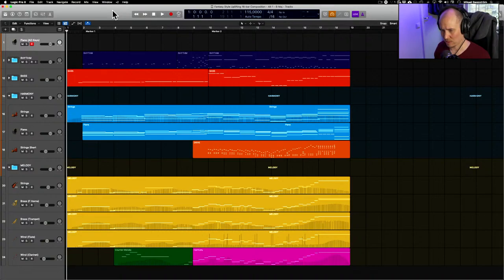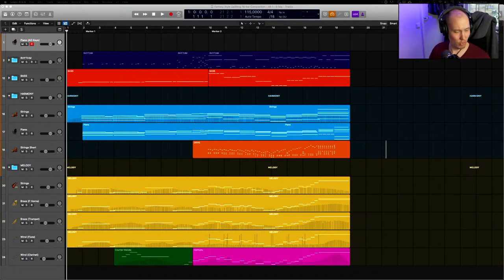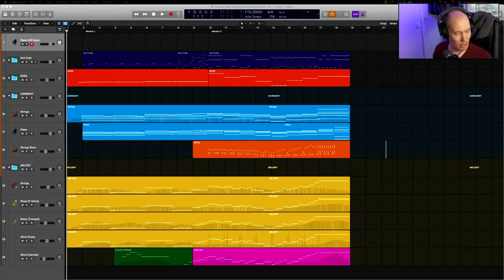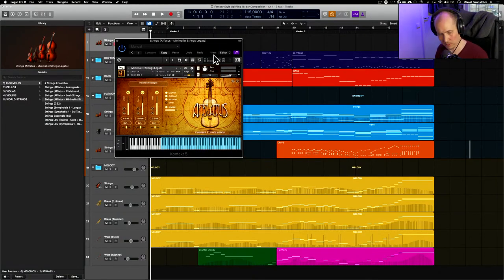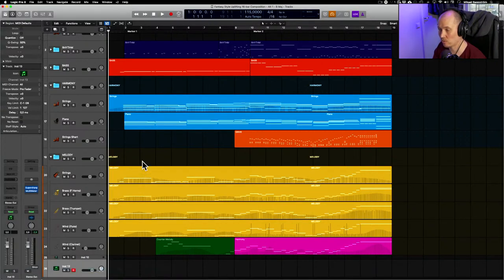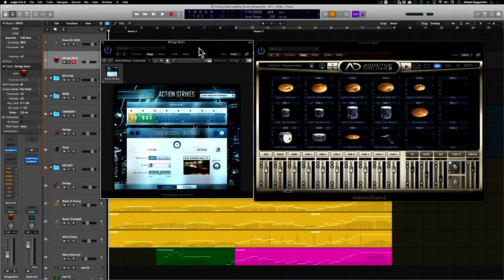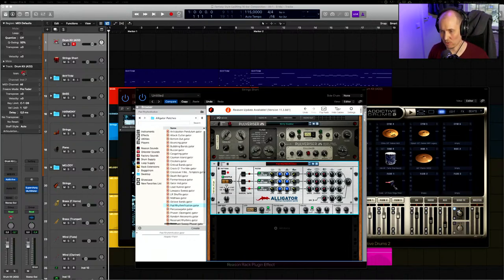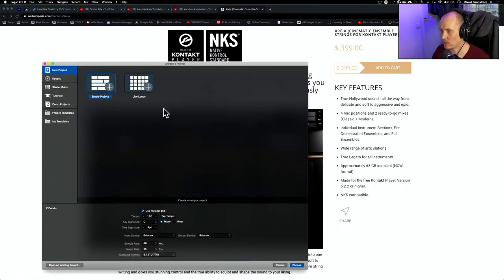Music Creators Live Chat (New Live Streaming Setup)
Let's Chat and Hangout Live. Testing my new live streaming setup! =)

WHAT DO YOU WANT TO LEARN?

I wish you great success on your journey in music! =)
Composer | Sound Designer | Educator

Hello Composers, Mike here! 😃